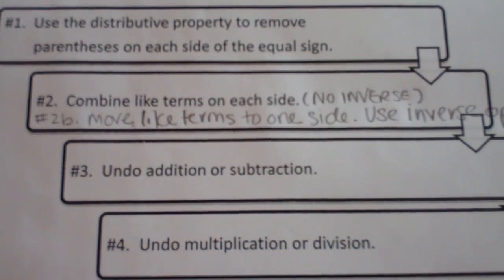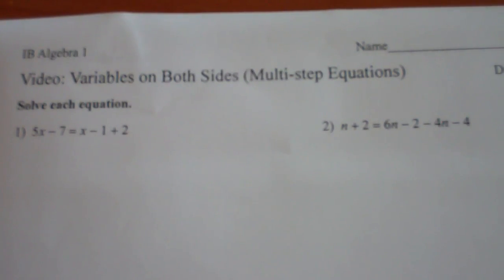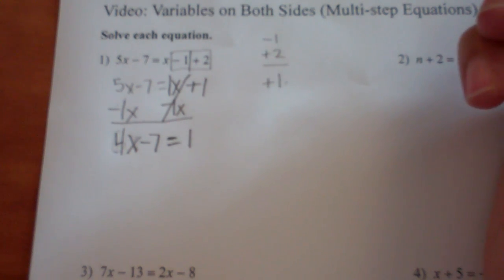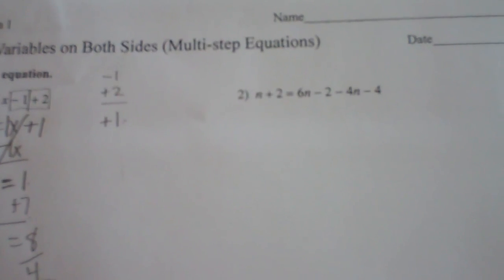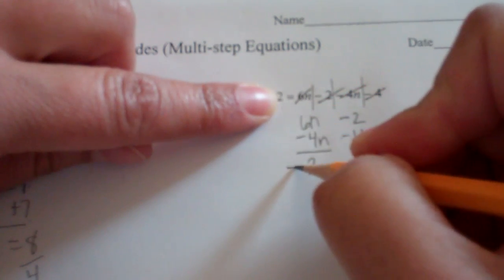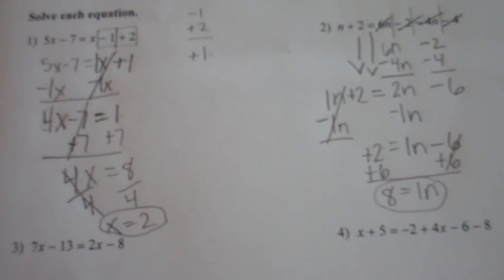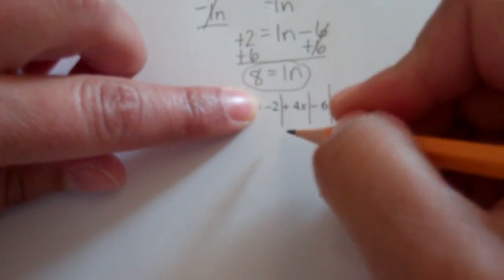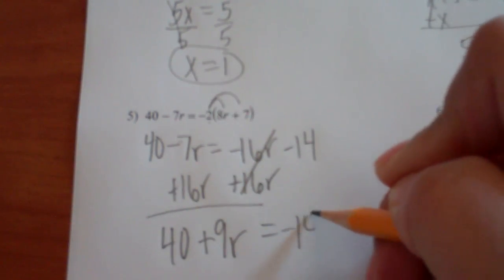Video Variables on Both Sides Multi Step Equations